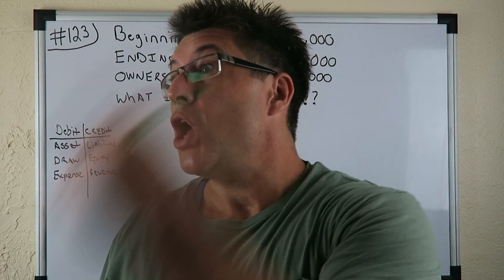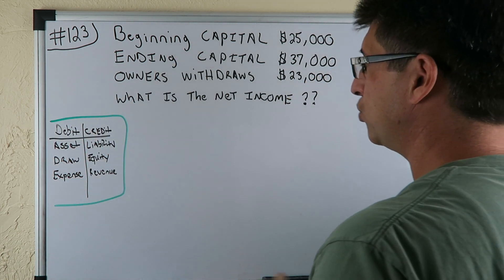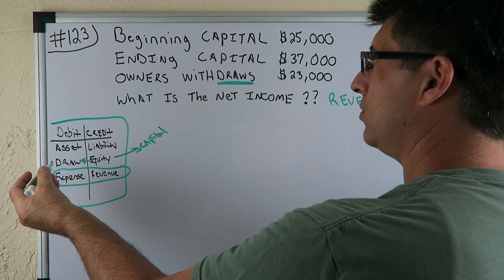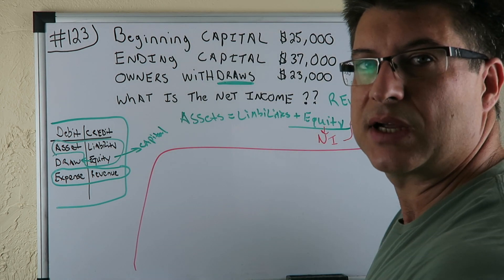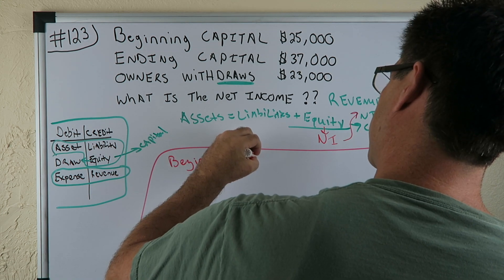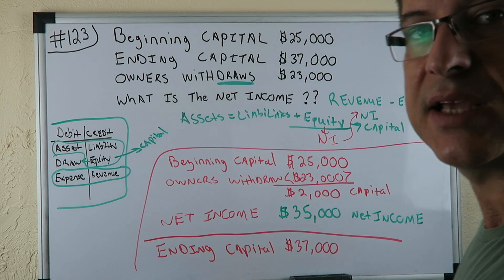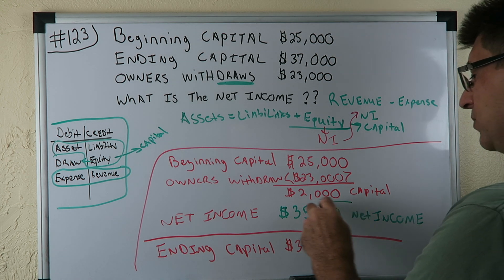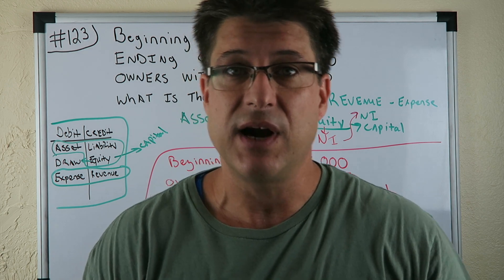Statement of Changes in Equity / What is the Net Income? / Accounting for Beginners #123 / Elevate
BEST ACCOUNTING PLAYLIST ON YOUTUBE !!!   Statement of Changes in Equity / What is the Net Income? / Accounting for Beginners #123 / Elevate